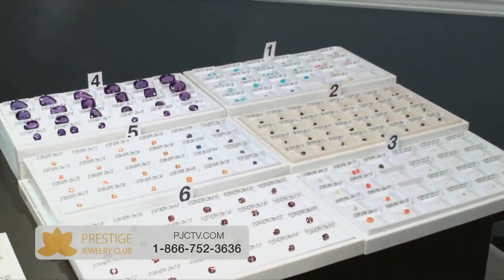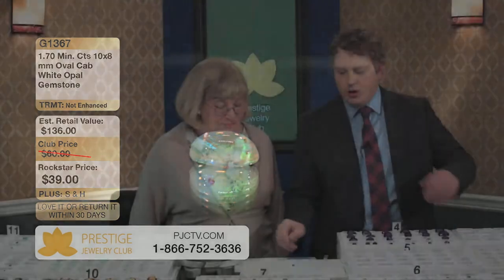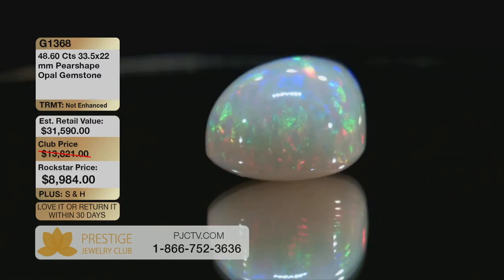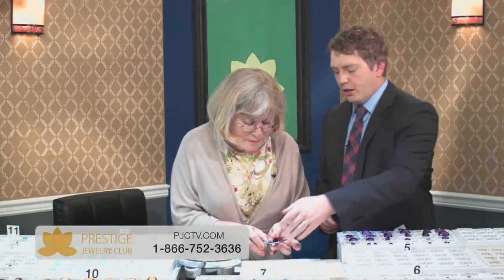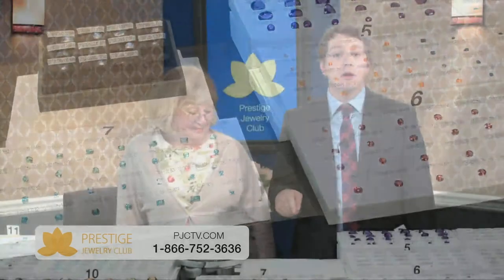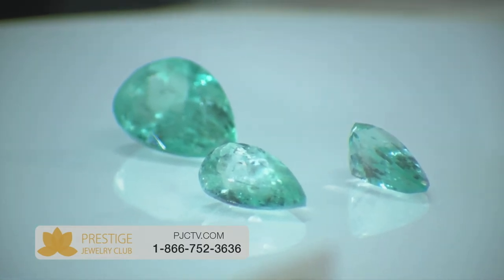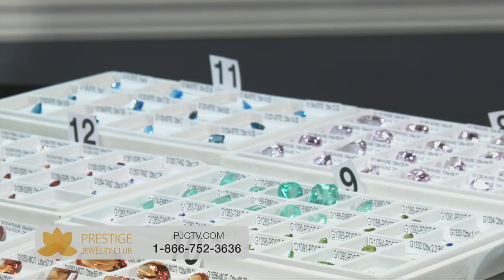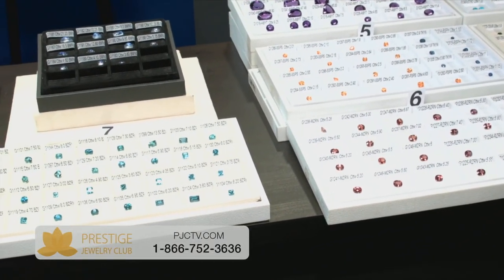Prestige Jewelry Club LIVE - May 5th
Join us for our LIVE broadcast at PJCTV featuring ______ from 6-7, and then _____ take a look at some great deals from 7-8!

Watch us on Verizon 158 on the east coast, and Time Warner Cable 482 (check your local listings)

Join us live for the best prices on high quality jewelry!